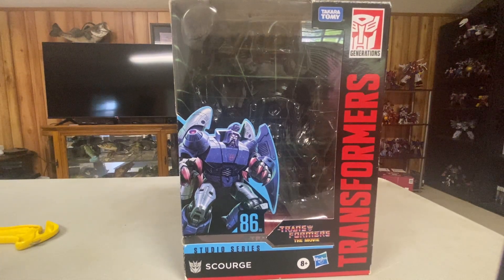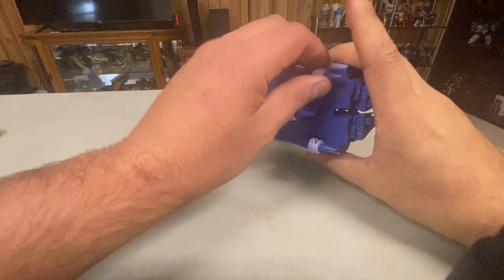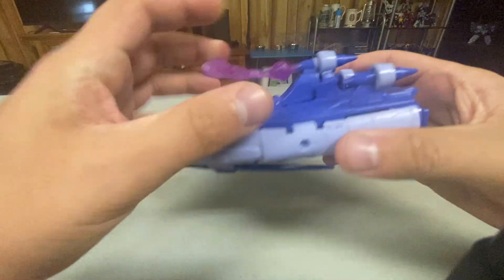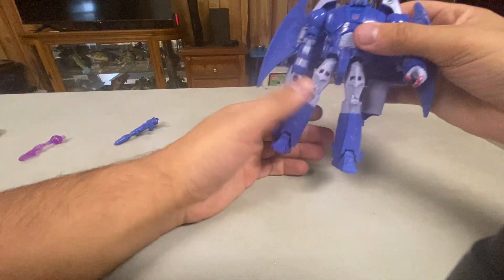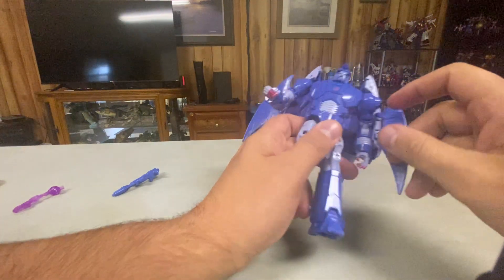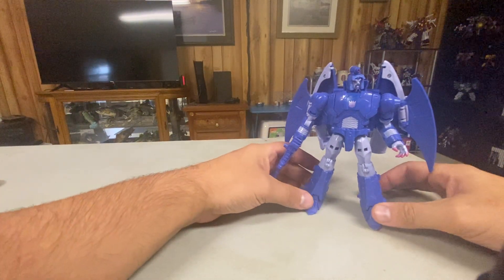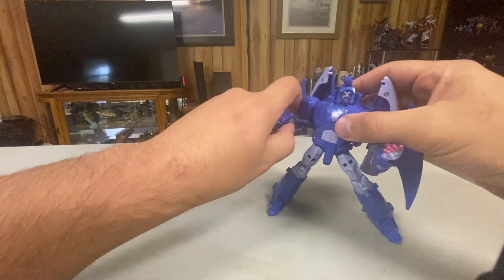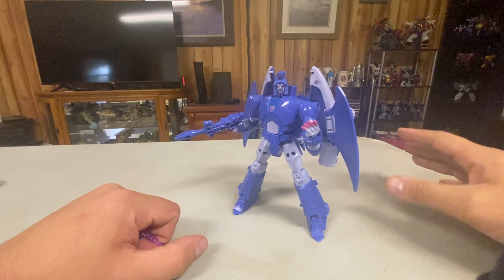Studio Series ‘86 05 Scourge Review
I legitimately forgot to upload this.